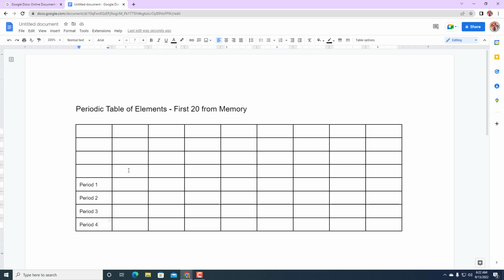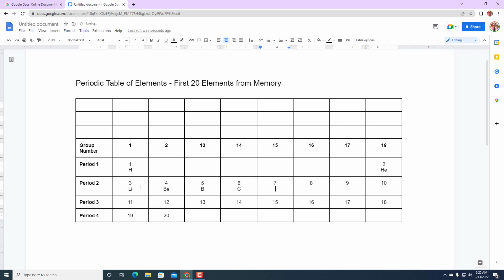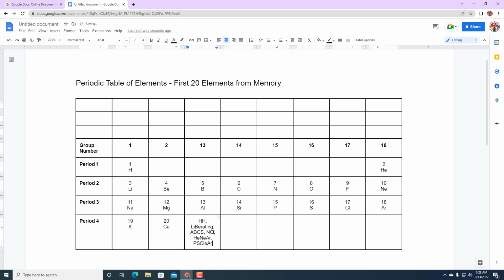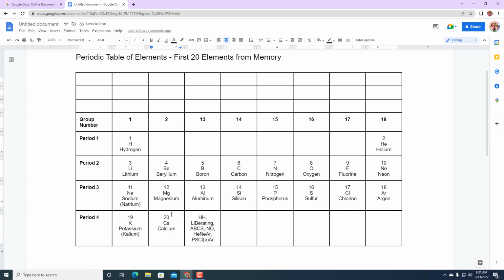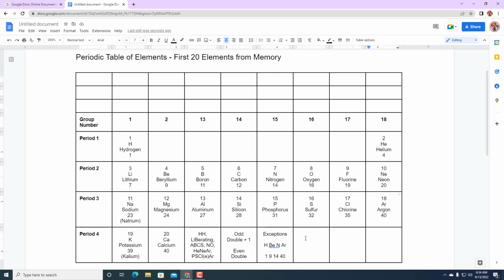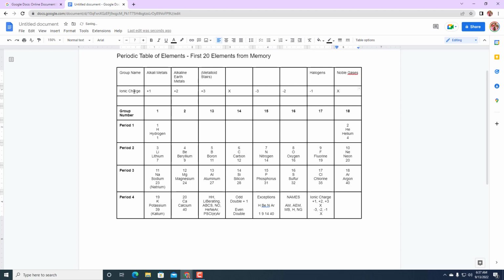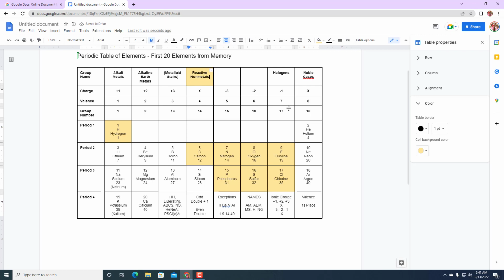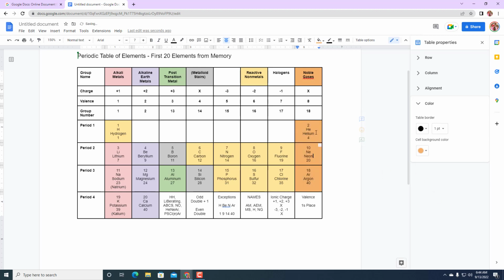Ep 37 Memorizing The First 20 Elements of the Periodic Table Part 1 - Google Doc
In this video episode of the Memorizing Pharmacology podcast, I show you how to make your own first 20 elements Google doc so that you can readily memorize the rest of the table or have a head start on chemistry class.

 While chemistry is a foundation course usually given before pharmacology, we don't always connect the elements to the medications.

 In the second part, I will talk about medical uses for the first 20 elements so that you connect the chemistry of the Periodic Table of Elements to what you might be doing in your future career.